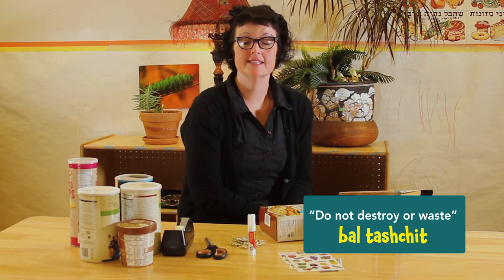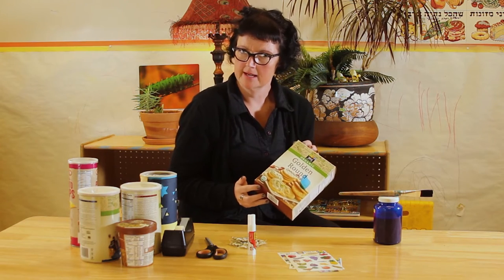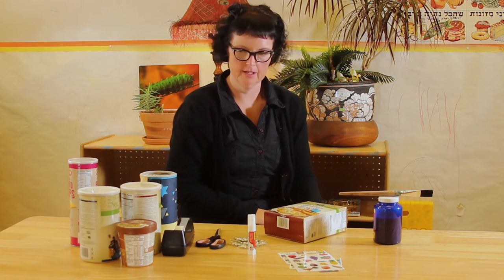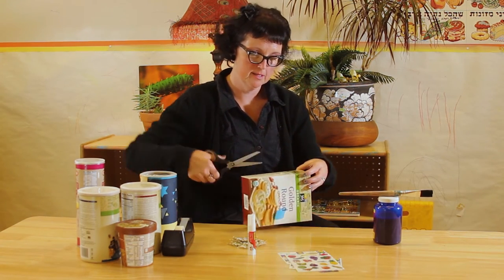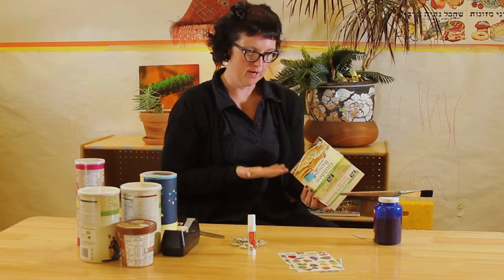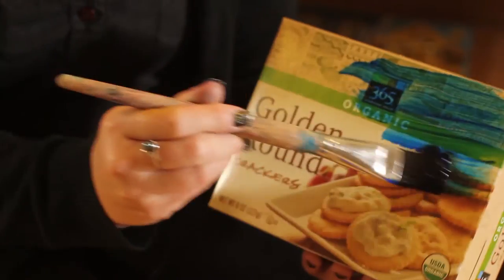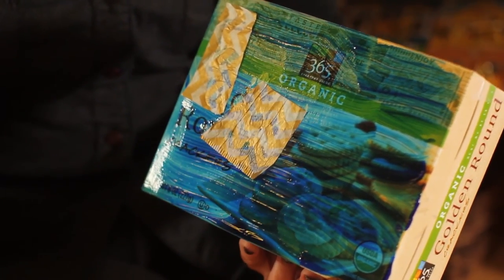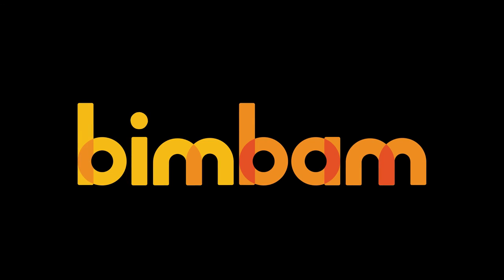DIY Tzedakah Box: Craft with your Kids and teach them about Giving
The best way to teach children about tzedakah - or justice, fairness and giving - is to make it a habit at home. Here is a way to combine recycling old stuff around the house with forming a giving habit. Tips for parents from a Jewish preschool teacher!

Get alerted when there's new episodes, singalongs, and other kids stuff!

Shaboom! is a kids cartoon by BimBam and this channel shares not just the show but also songs, crafts, and parenting ideas for families. Everything we do helps share Jewish values, holidays and traditions with kids and families. If you like our videos support us

BimBam (formerly G-dcast) is a new media studio making Jewish videos, apps and animated series that are joyful, empowering introductions to Jewish ideas and life for kids & adults.

This video was made possible with generous support from the Lippman Kanfer Foundation for Living Torah.